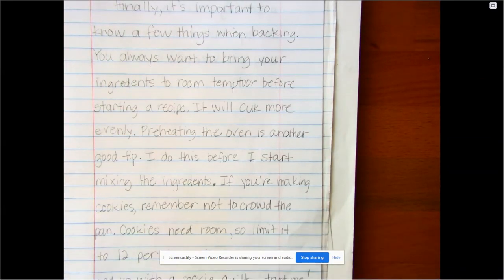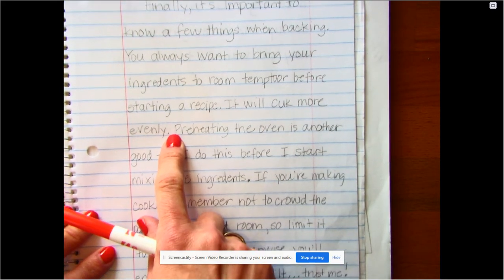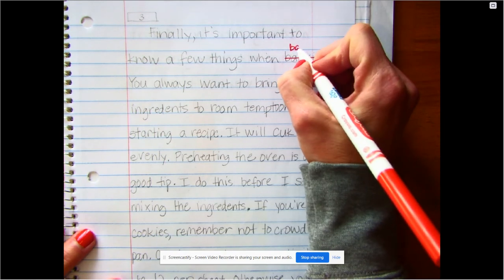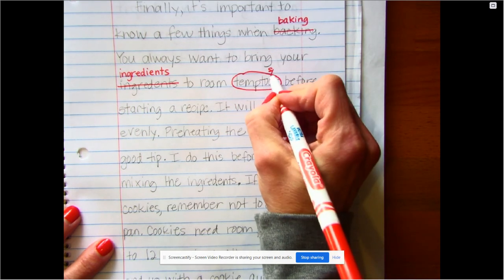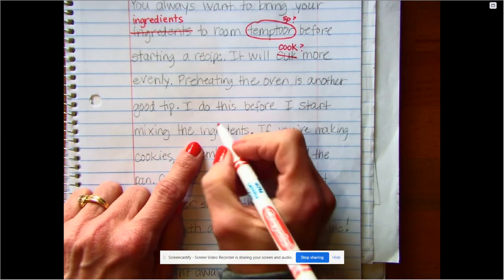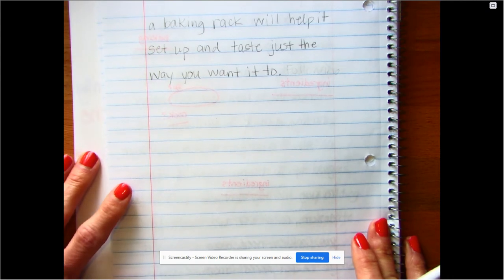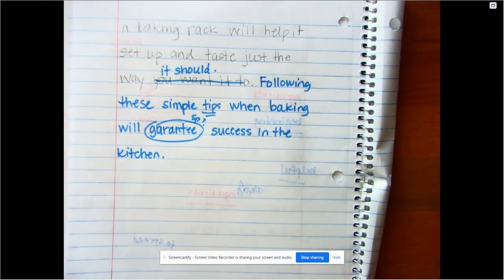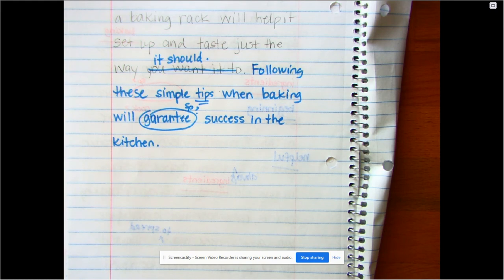Writing Explanatory Essay Day 9 Revise and Edit